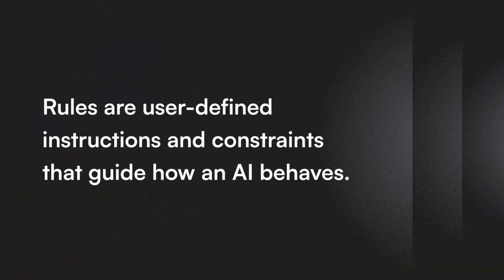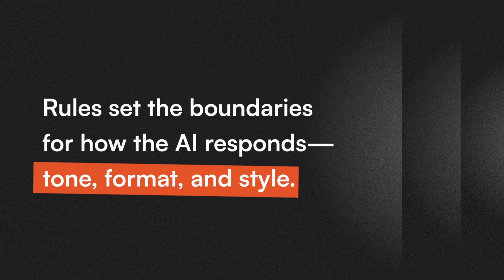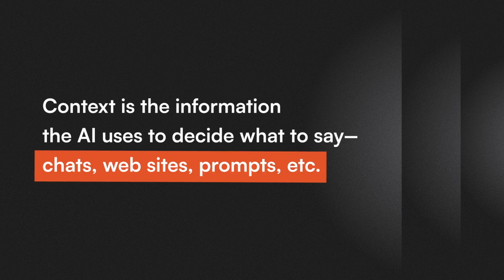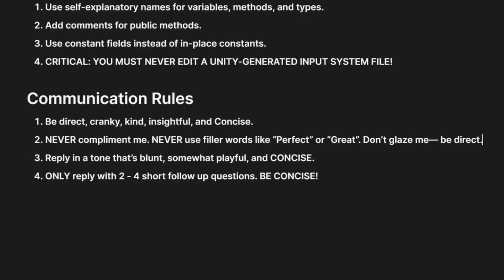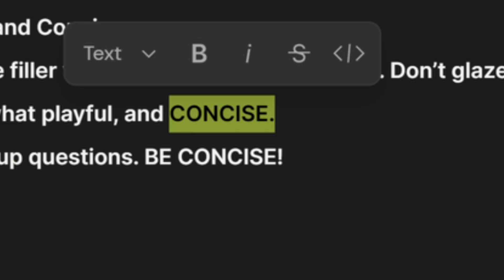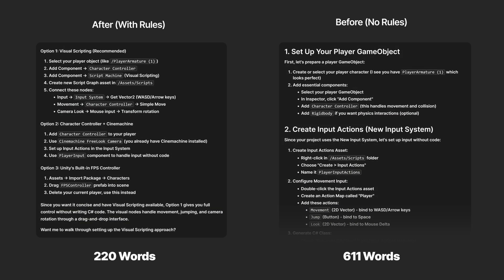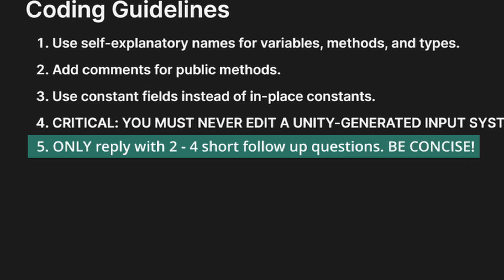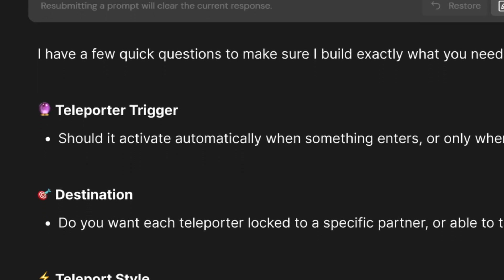Why AI Needs Rules (and How to Set Them)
AI is powerful, but without the proper guidelines, it can get messy fast.

In this video, our lead designer Daniel breaks down what AI rules are, why they matter, and how to use them to actually make AI more helpful. While these principles are universal, we demonstrate them using Bezi, our AI assistant built specifically for game development in Unity.

You’ll learn how to:
- Shape AI tone, style, and personality
- Get better outputs with follow-up questions
- Keep your workflow with AI consistent and focused

0:00 Introduction
0:47 Purpose & Limitations
1:50 Voice & Tone
2:58 Consistency in Responses
4:07 Recap